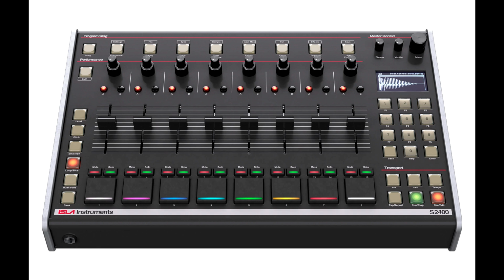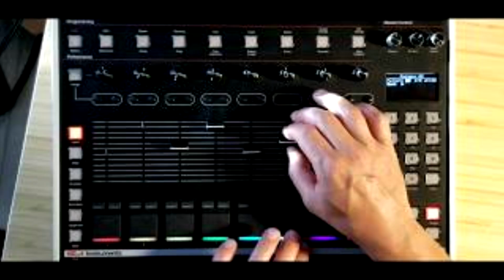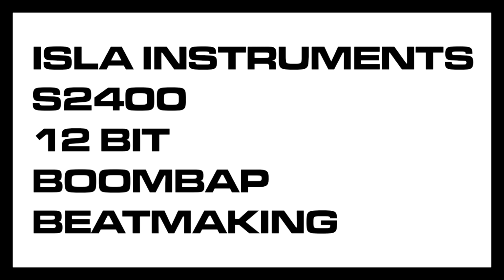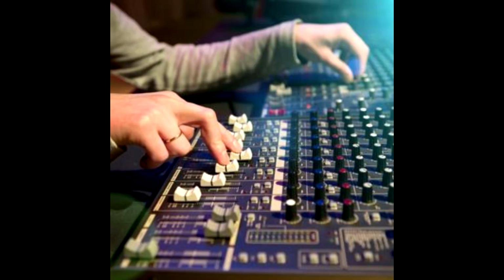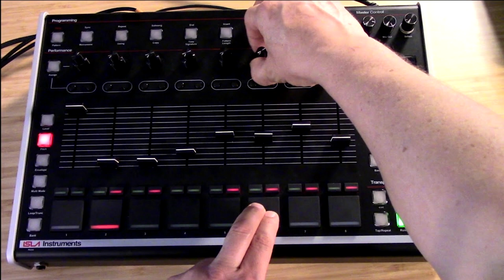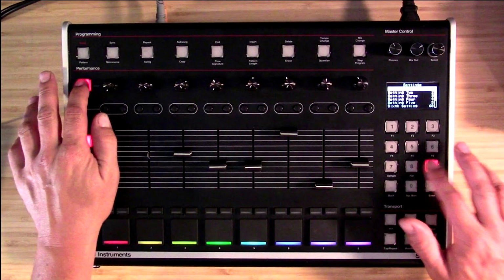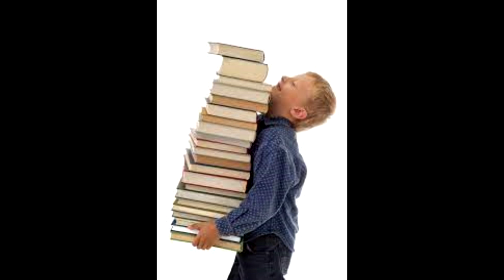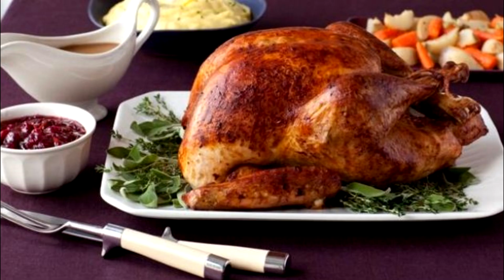S2400 ..WOULD YOU GET IT ?